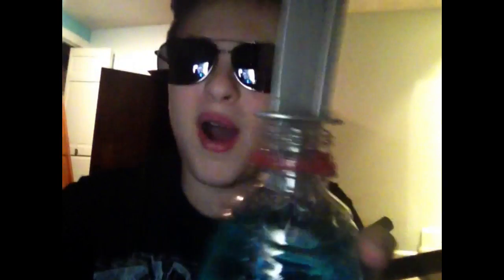Water Bottle knife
An ad from cheaphustle.inc
Buy the watch bottle knife